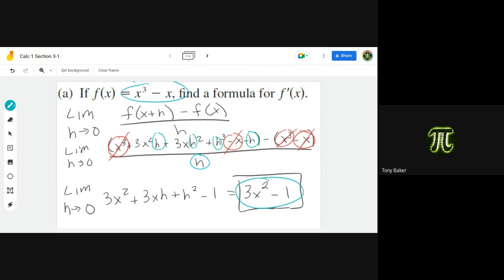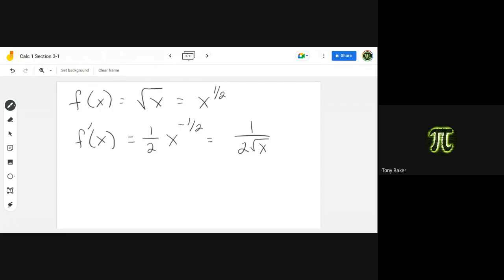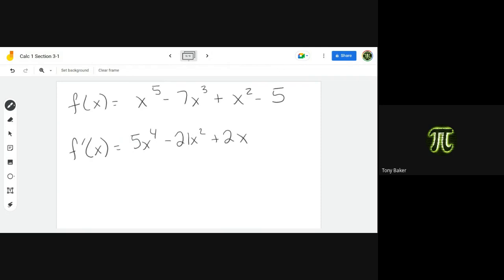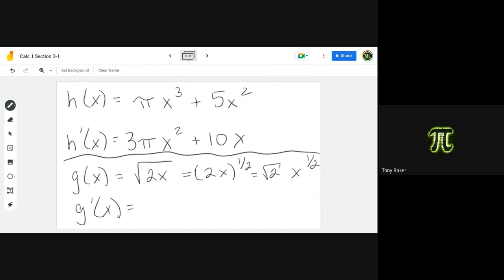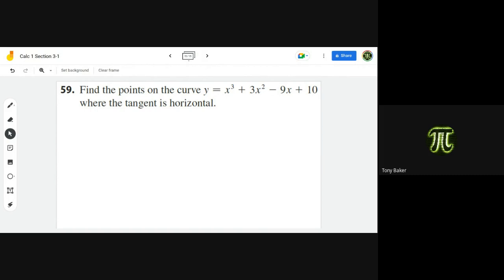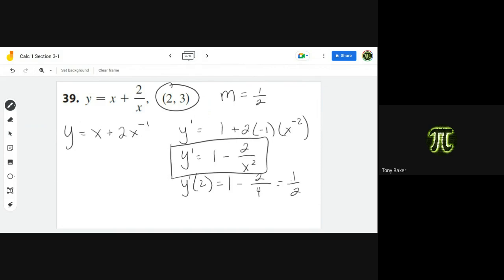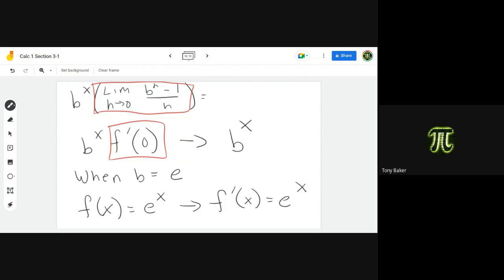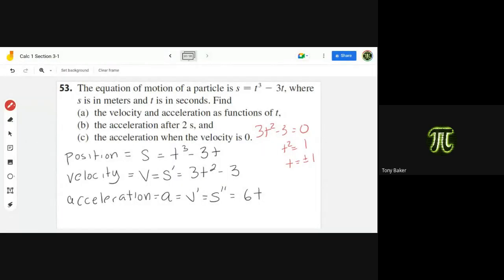Calculus 1 2024 02 14 Section 3-1